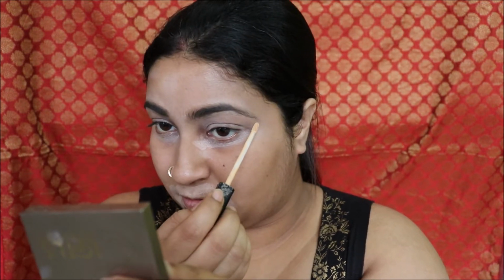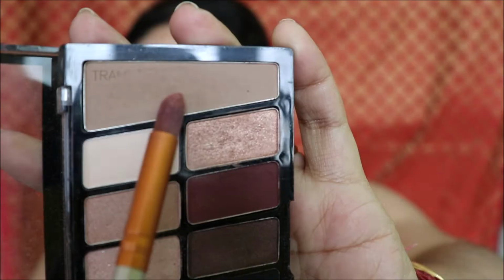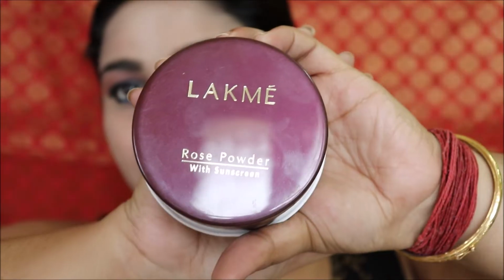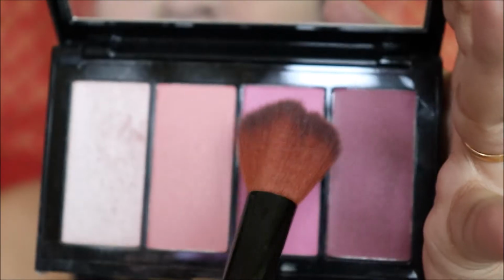quick and easy makeup with black smokey eye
hi friends,
reahhh_b